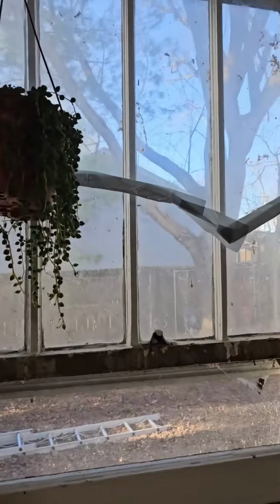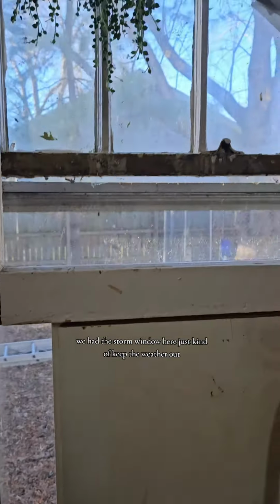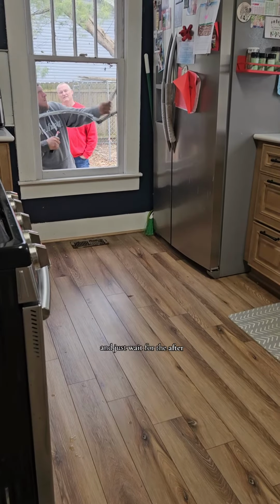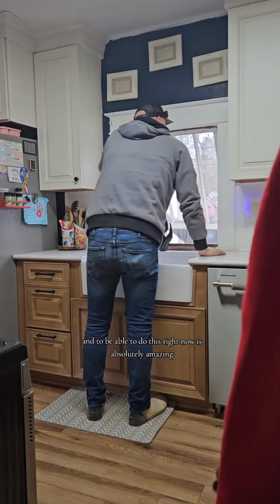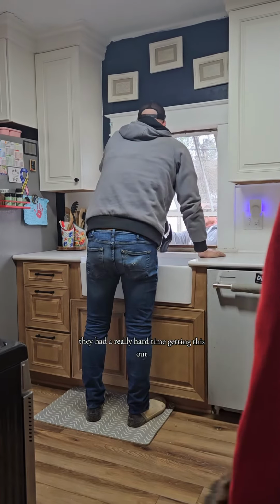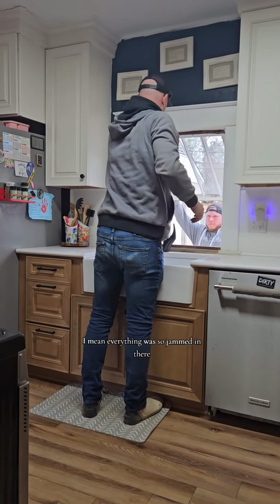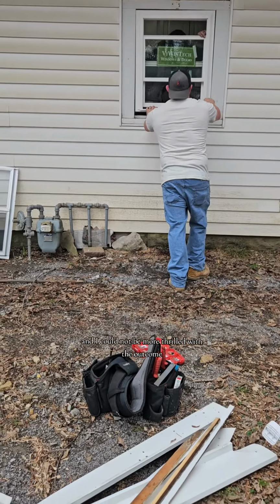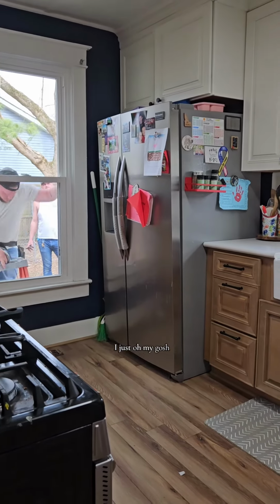We've been waiting almost 2 years for this day!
When you move into a 100 year old home, reapirs are expected..We'll today one of the big ones is happening!

These are the original windows ( our house was built in 1927), so to say they needed to be replaced is an understament! And while we can't replace all of them at once, it's so exciting when we can replace a few of them!

Bring on the Spring weather!